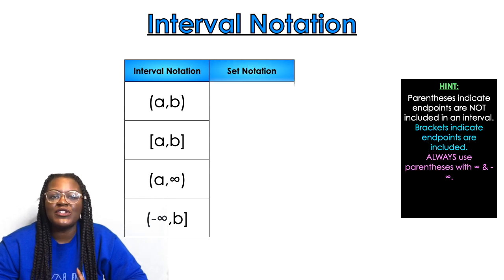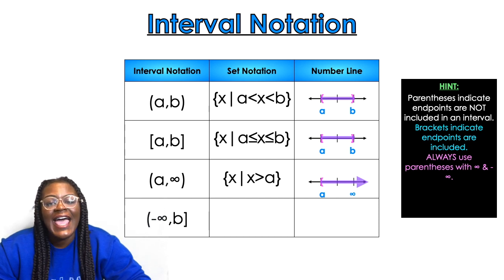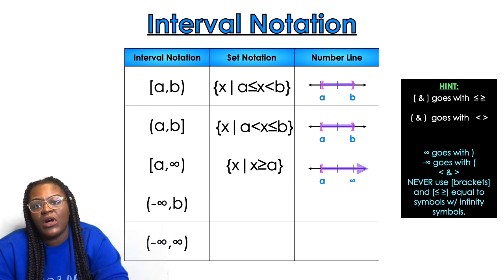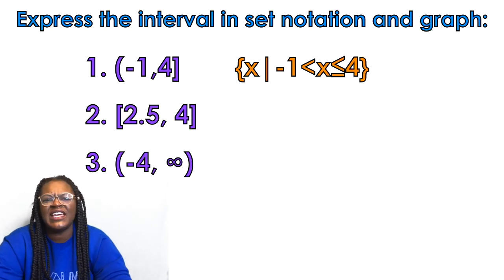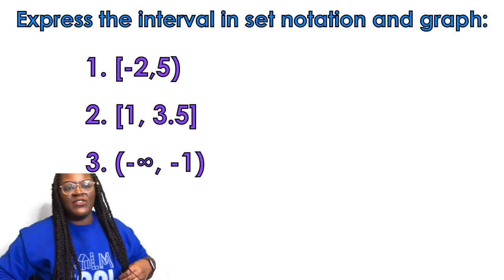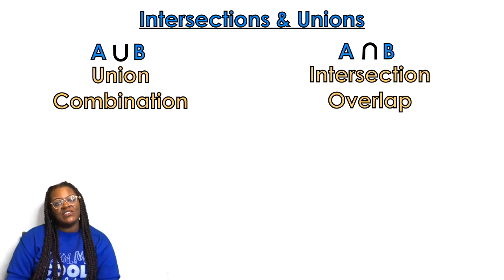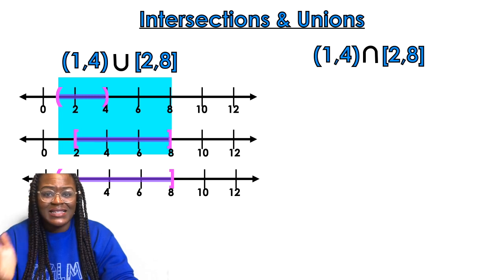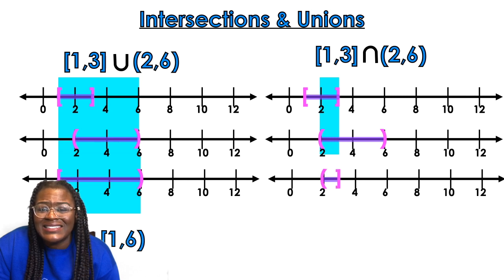Intro to Interval Notation